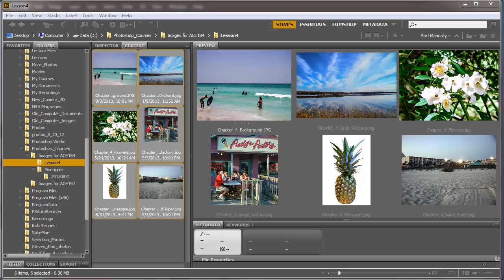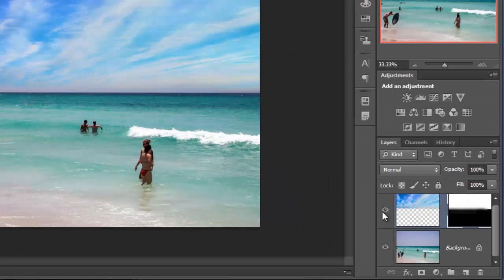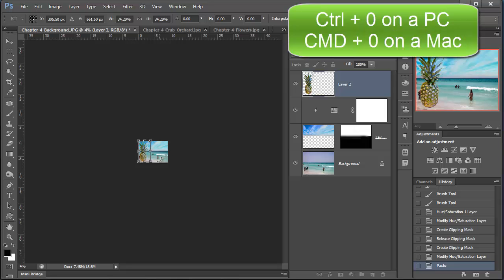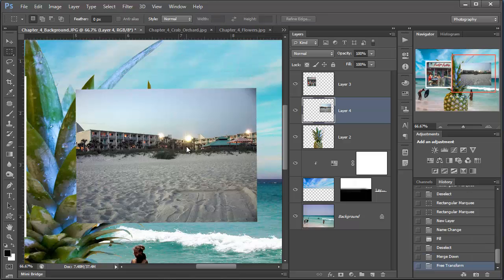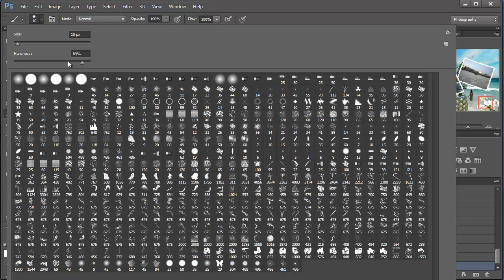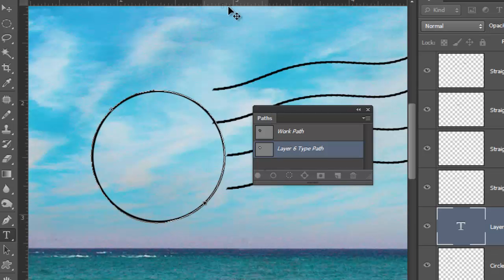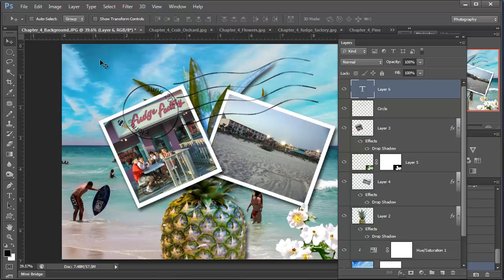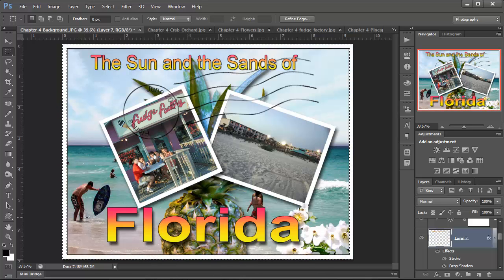Photoshop - Lesson 4: Layers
This chapter covers layers, layer Masks, copying and pasting, transforming parts of an image, working with text, and creating your own graphics for design. This is an essential chapter for those needing to know many of the basic concepts that will be used throughout their experience in the digital world.

If you would like to work on the same images that are in the tutorial here there are:
Sandpiper Beacon Resort